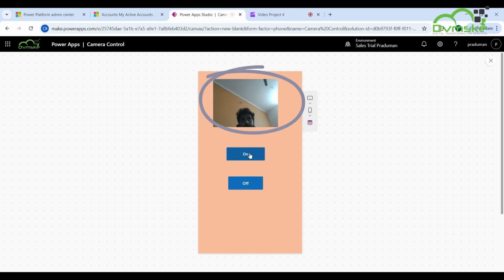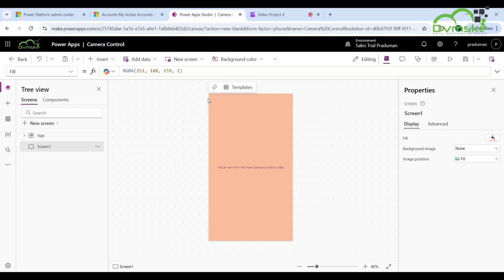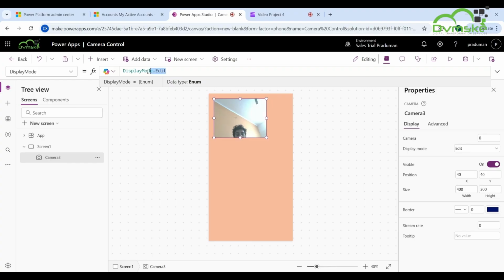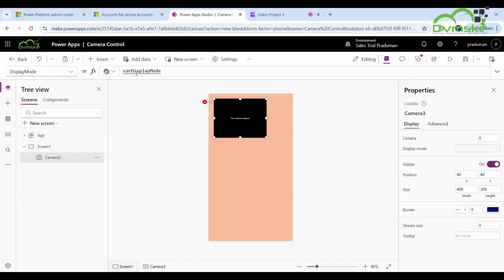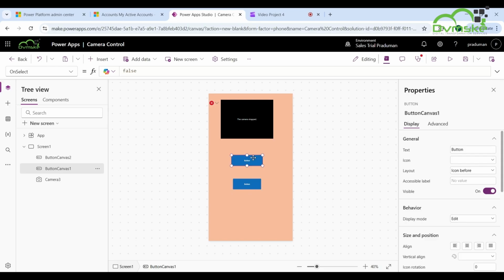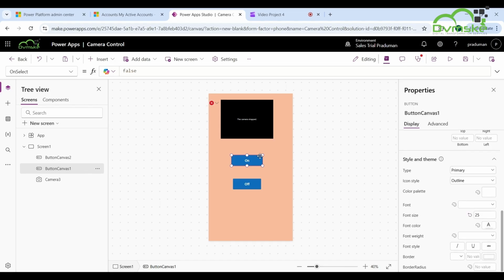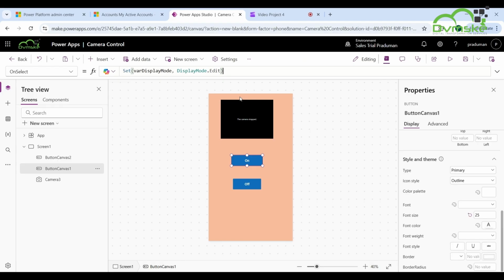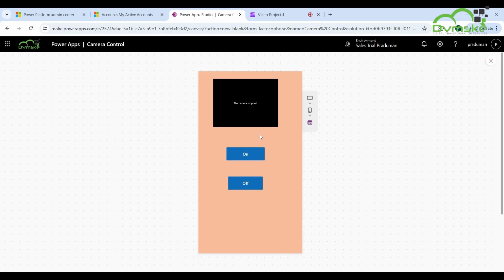Power Apps Hidden Feature🔥 | Camera Control with Display Mode & Variables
Want to capture images directly inside your Power Apps Canvas App?
In this beginner-friendly tutorial, you’ll learn how to use the Camera control in Power Apps,
turn it ON and OFF using buttons, and control its behaviour using the Display Mode property and variables.
This feature is extremely useful in real-world business applications such as:
✔ Field service apps
✔ Inspection apps
✔ Delivery confirmation systems
✔ Asset management solutions
✔ Proof-of-work documentation
✔ Dynamics 365 integrated solutions
In this step-by-step guide, you’ll learn:
• How to insert and configure the Camera control
• How to use buttons to control camera behaviour
• How to apply the Display Mode property
• How to use variables to manage ON/OFF logic
• How to build interactive, real-time camera functionality

Timestamp-
00:07-00:07 Introduction
00:08-1:13 Camera Control
1:14-2:28 Buttons
2:29-2:55 Demo

If you're learning Microsoft Power Apps, exploring the Power Platform, or building solutions inside Dynamics 365 (D365 CE), this is a must-know feature for building professional mobile-
ready apps.
By the end of this video, you’ll confidently control camera functionality and create dynamic user experiences in your Canvas App.